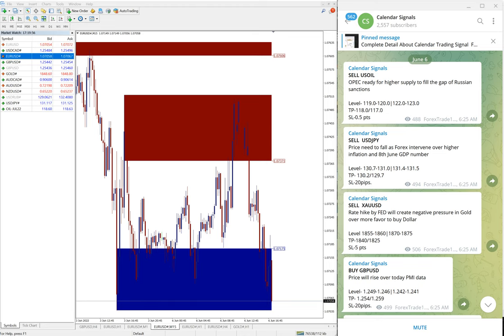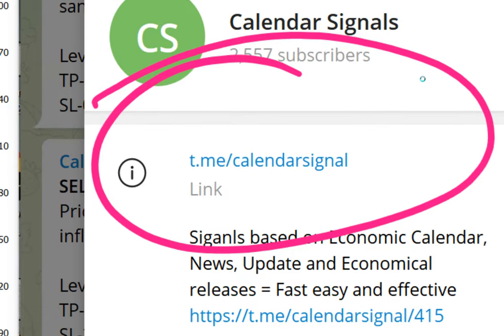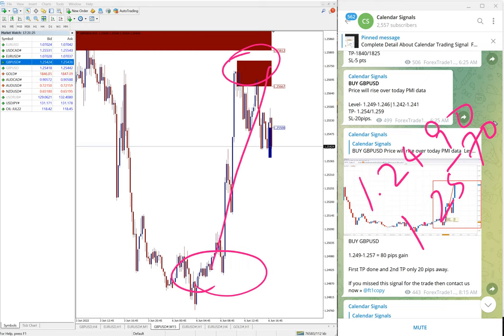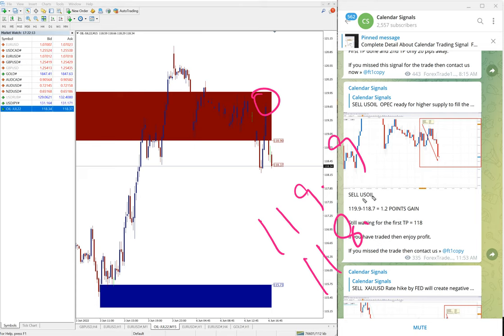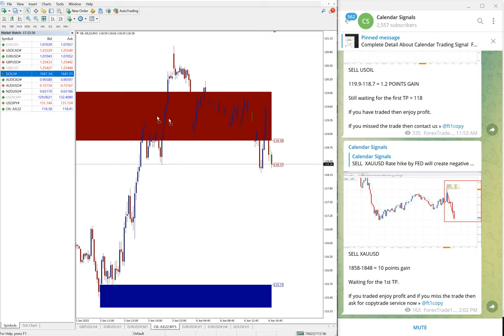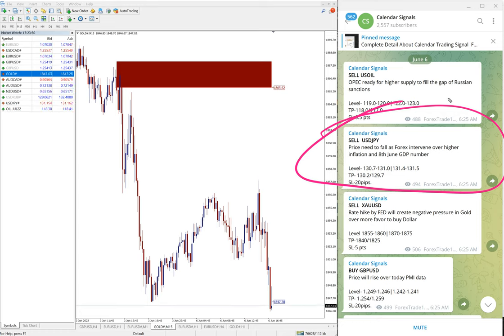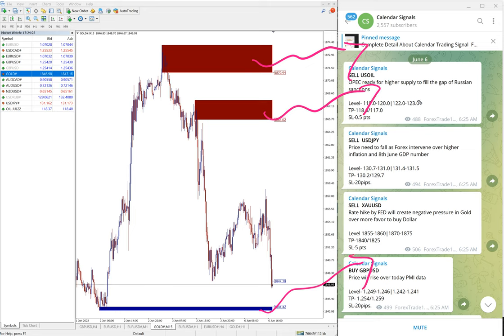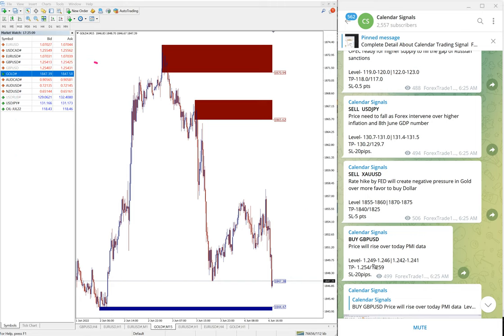6.6.2022 CALENDAR SIGNAL PERFORMANCE VIDEO